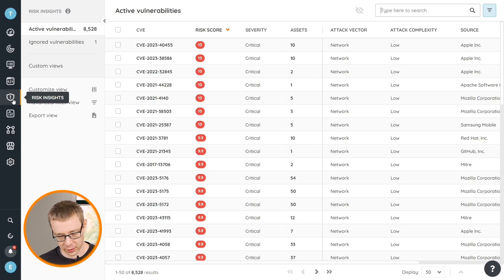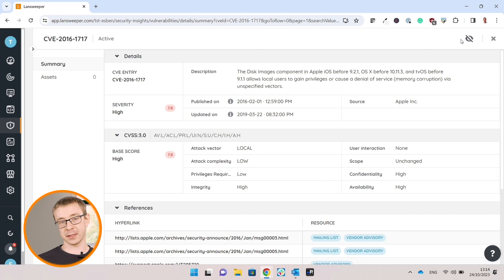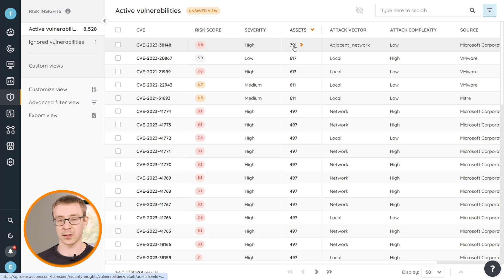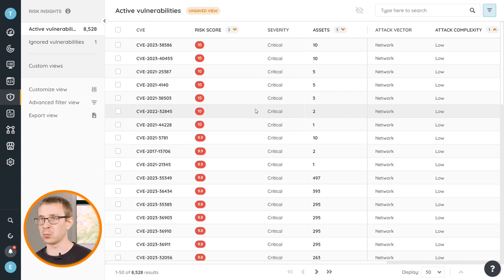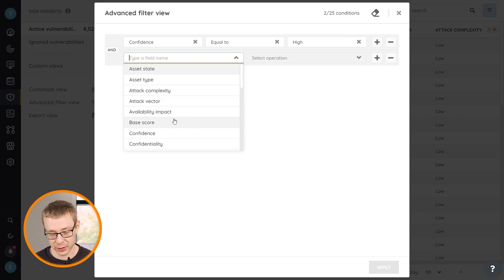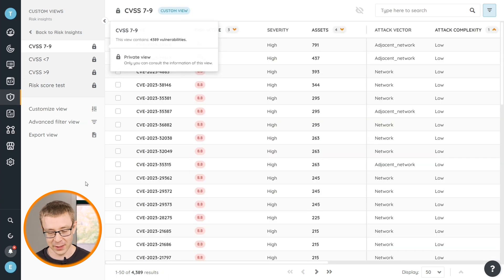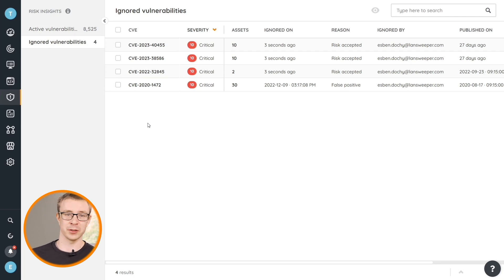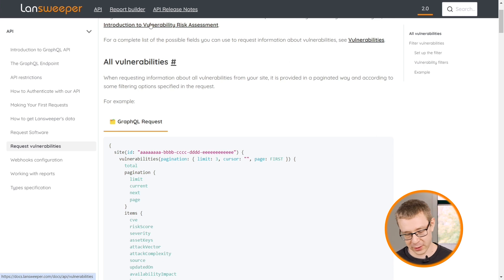Lansweeper Pro Tip #47 - Risk Insights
Risk insight aims to provide you with a view of all vulnerabilities in your IT environment, taking data from both NIST and MSRC, we crosscheck the data that Lansweeper scanned with the Common Platform Enumeration (CPE) of the vulnerabilities. This allows us to match vulnerabilities with the assets that they are present on.

Finding a Vulnerability
One of the first things you might want to do when first entering the Risk Insights area is find a specific vulnerability you might have seen in news publications, or that your boss or SecOps team has alerted you to. Obviously, doing a search is the easiest way to quickly find a CVE. If nothing comes up, you’re all set and its unlikely that the vulnerability present in your environment.

But what if you still want some info on that vulnerability? Well, since Lansweeper contains all vulnerabilities with CVSS 3 scoring, it means that the data is out there, it's just not being shown to you because it hasn’t identified devices in your environment with that vulnerability.

Vulnerability Prioritization
One of the main challenges with having a big overview of all vulnerabilities is filtering out the static. Luckily with custom views, prioritization becomes easier by just setting up some basic views.